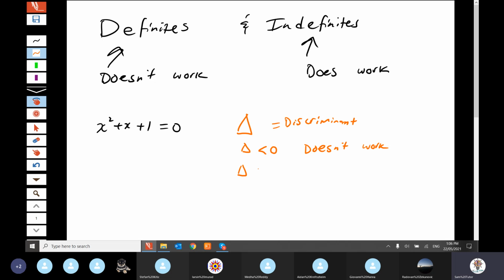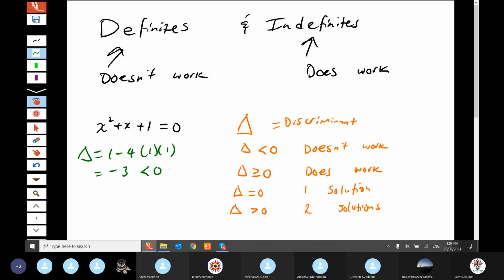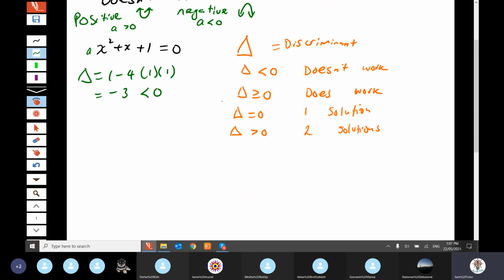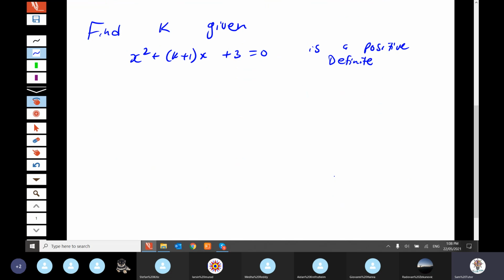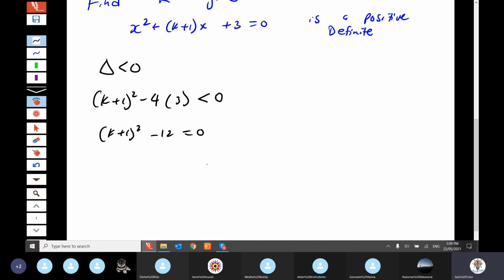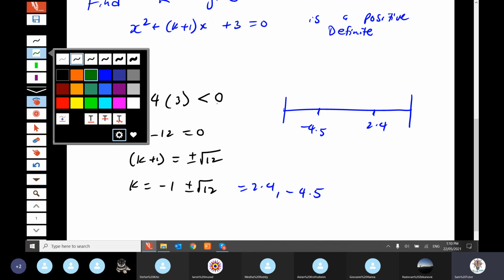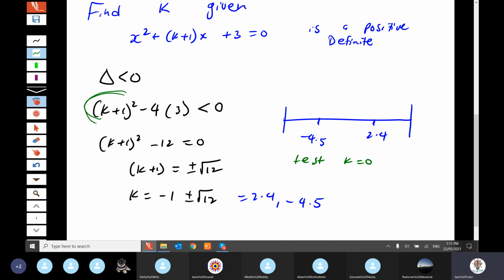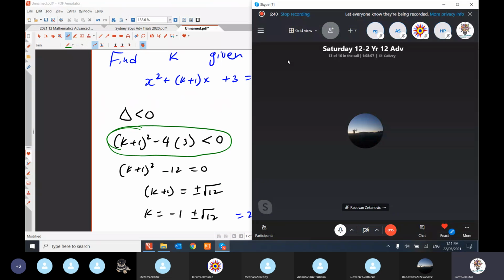Year 11 || Adv || Functions